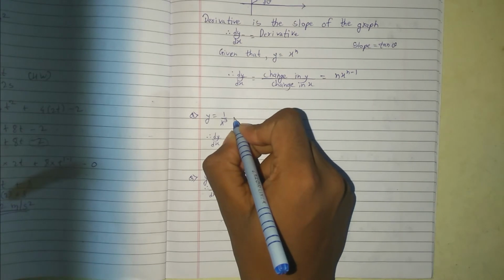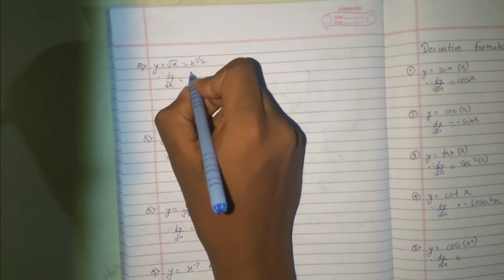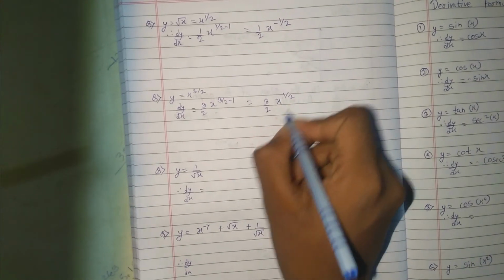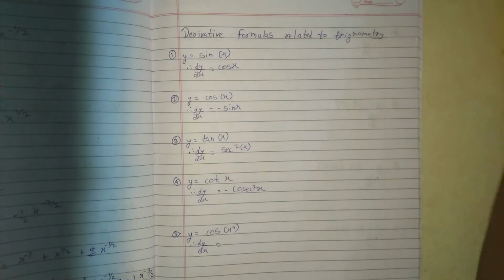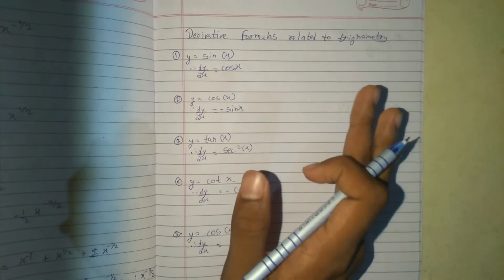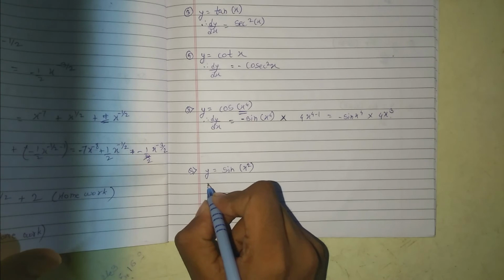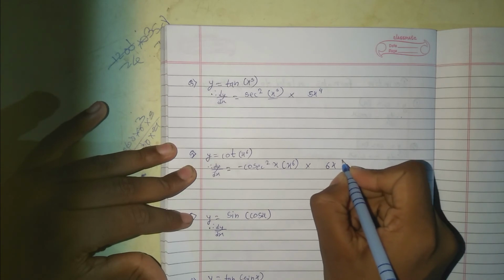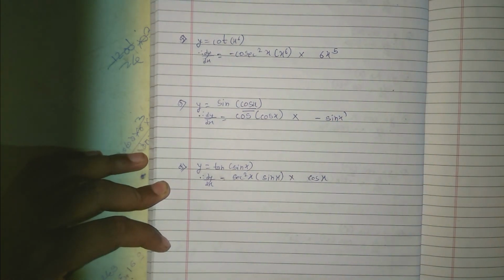Topic: Derivatives Part 2/SIMPLE And MAGICAL TRICK/Logical and Simple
PART :- 2
This video is about derivative.This is the best video to understand derivatives.This video is simple and udersatandable